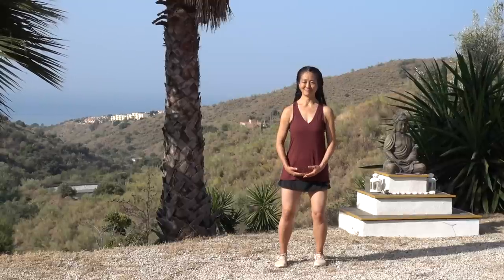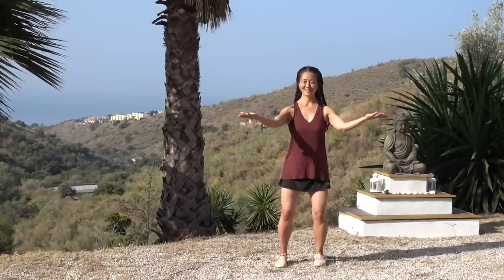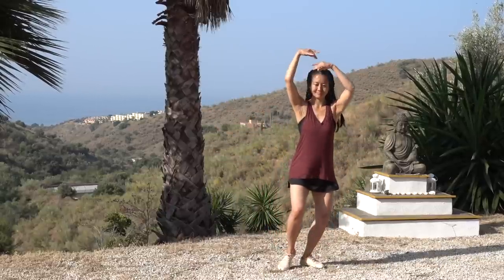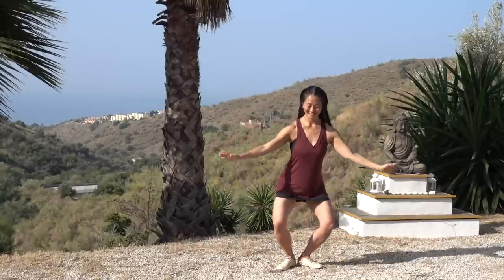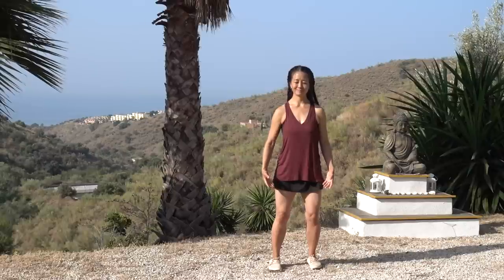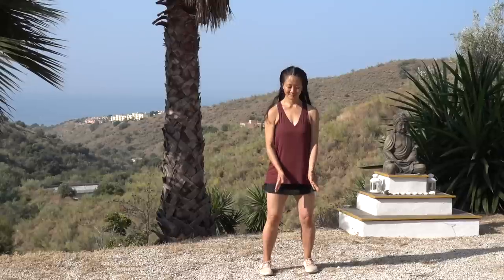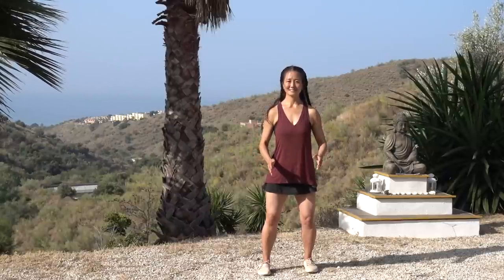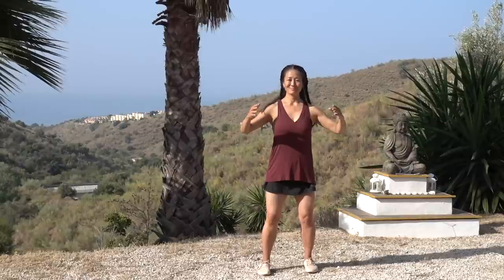Qigong for the Fire Element: Nourishing Practices for Body, Mind and Spirit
This is a 13 minute qigong practice for the Fire Element and the Season of summer. I filmed it recently in southern Spain while teaching a retreat called Summer's Spirit. It focuses on forms that uplift and nourish the heart, which is the main organ related to Fire in Chinese medicine and qigong. These and other Fire-related practices can be found in my book, Qigong and the Tai Chi Axis.